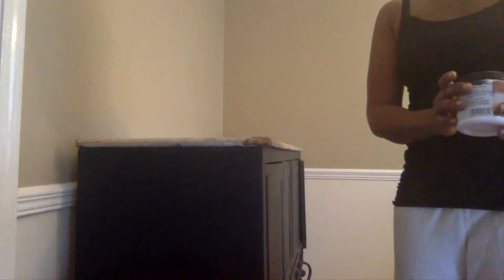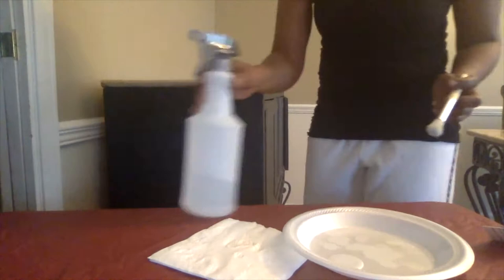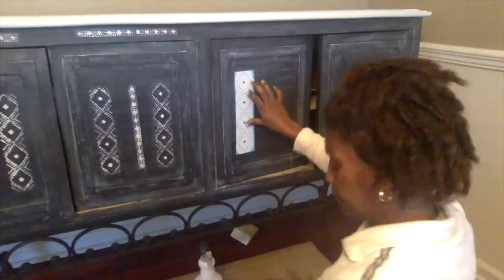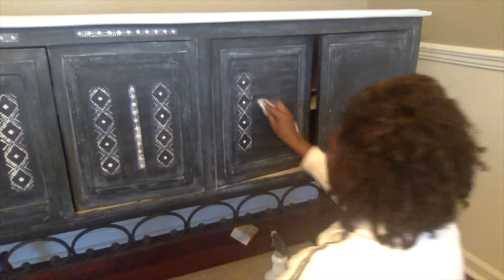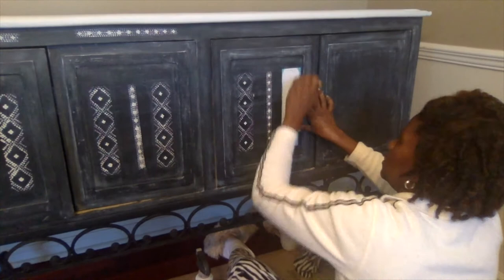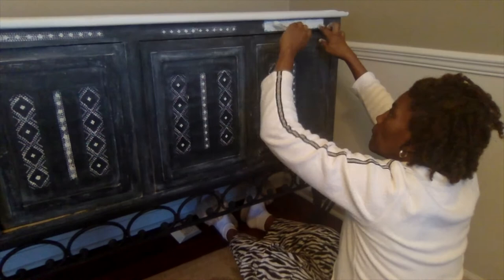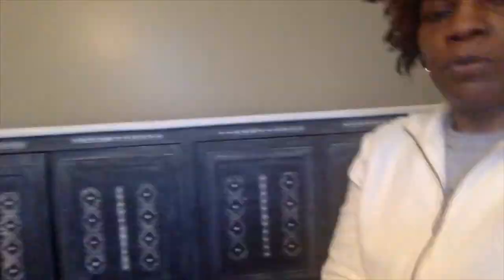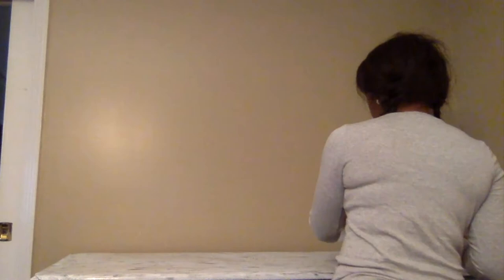Beautiful Things DIY Show - Episode 1 - How to redesign Buffet with paint.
In Beautiful Things Episode 1 see the transformation of a buffet with paint and stencil